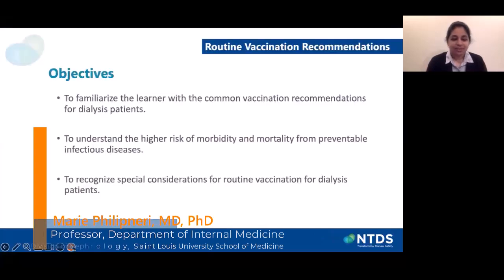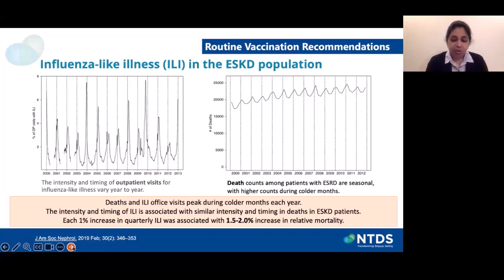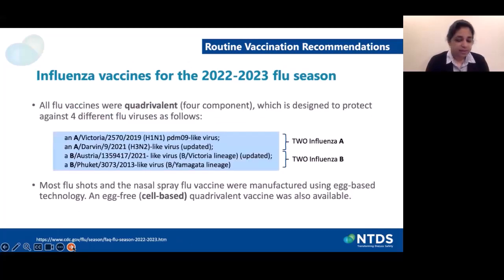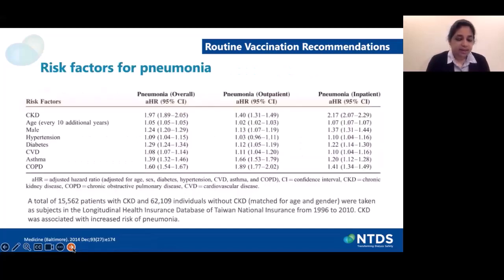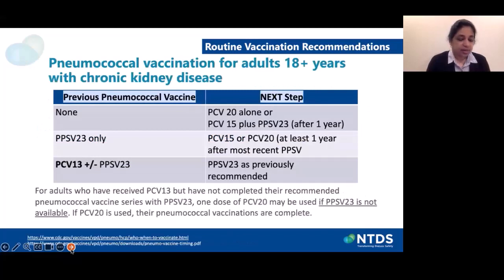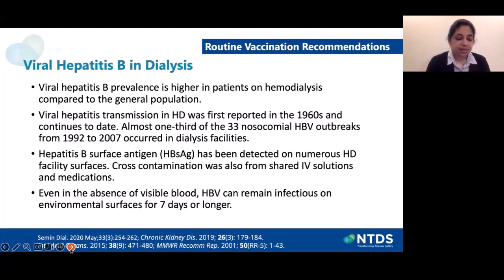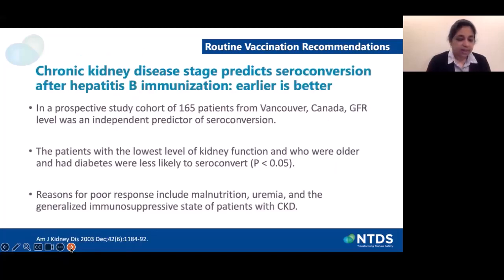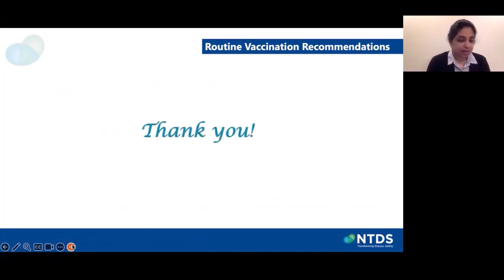Targeting Zero Infections: Routine Vaccination Recommendations for Dialysis Patients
In this section, Dr. Marie Philipneri addresses routine recommendations for vaccination for influenza, pneumonia, Hepatitis B, and Zoster.